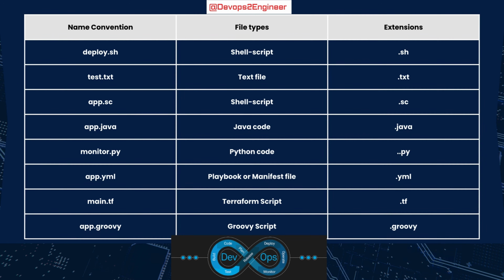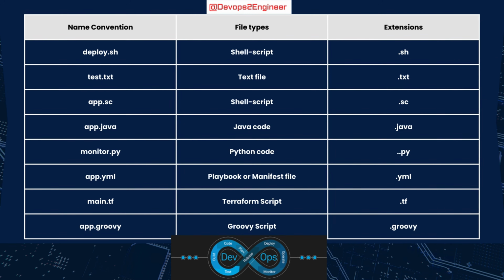Understanding File Extensions in Shell Scripting: Beginner’s Guide to Linux & Bash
Confused about file extensions in Linux and shell scripting? You’re not alone! In this beginner-friendly guide, we break down what file extensions mean, why they matter, and how they affect your shell scripts.

In this video, you’ll learn:
Common file extensions like .sh, .txt, .log, .conf, and when to use them.
How Linux handles file extensions (and why it’s different from Windows).
Best practices for naming and organizing your script files.
How to identify a file’s type even without an extension.

We’ll also walk through real Bash examples using MobaXTerm and Linux commands so you can see exactly how file extensions work in action. By the end, you’ll understand not only what file extensions are, but how they fit into your DevOps workflows and scripting projects.

Whether you’re writing automation scripts, working in a production environment, or just learning shell scripting for the first time, this tutorial will give you the clarity you need to manage your files like a pro.

Whether you're a seasoned DevOps engineer or just starting your journey, this video will provide you with the essential knowledge to confidently work with Scripting commands and streamline your workflow.

Chapters
0:00 - 0:13 Intro
0:14 - 1:09 What are the different file extensions?
1:10 - 1:30 Outro